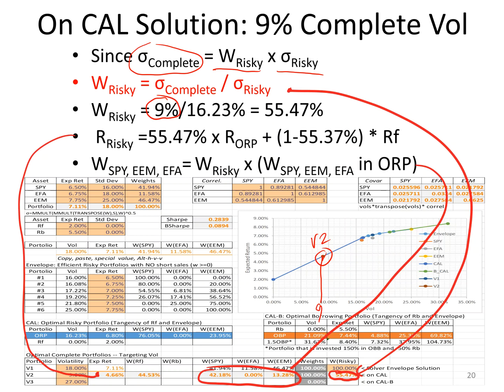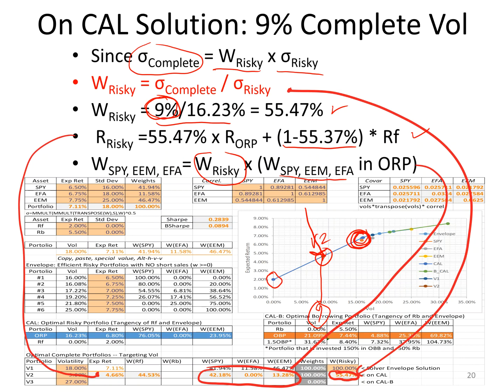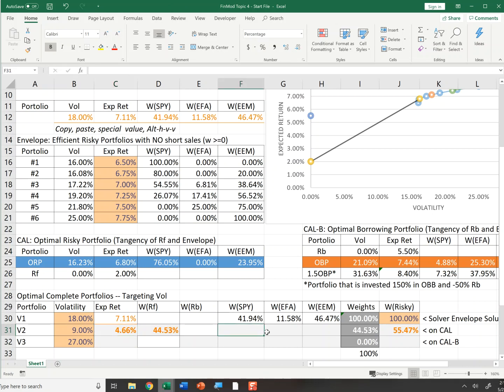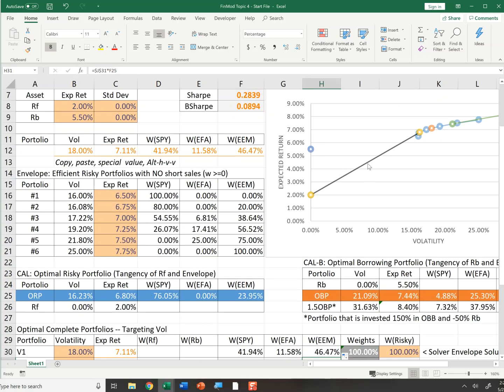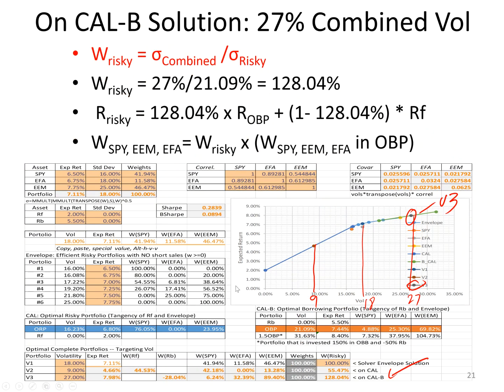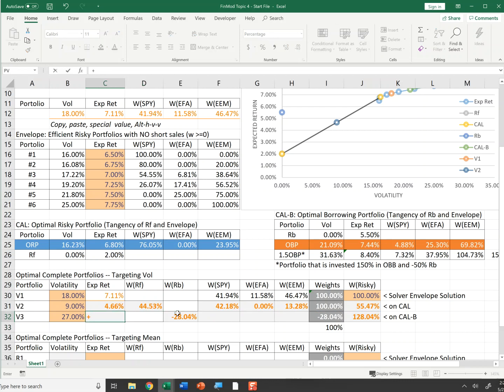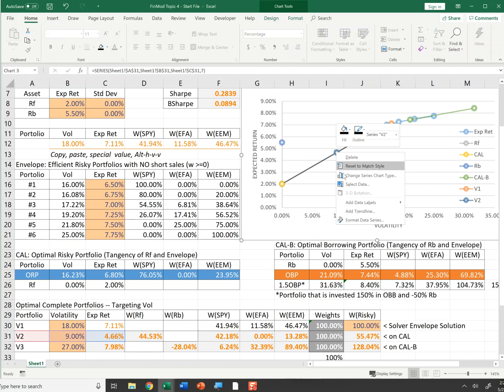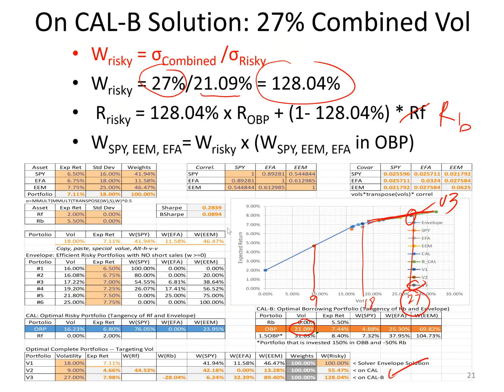AdvFinMod Topic 4 Section 6 Construct Optimal Complete Portfolio on CAL and CAL B given volatility